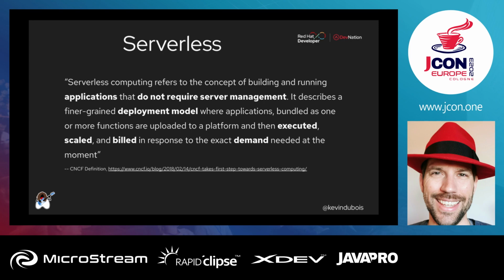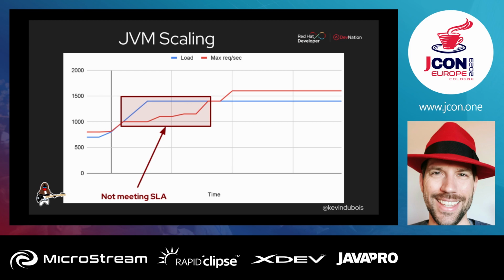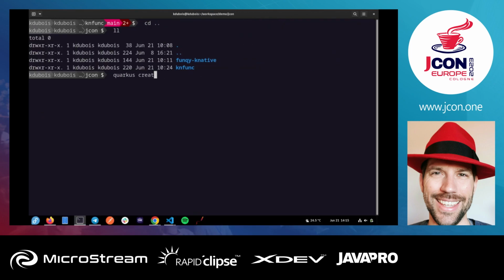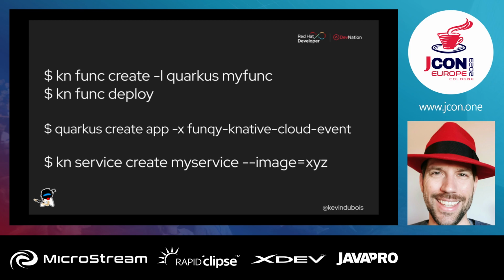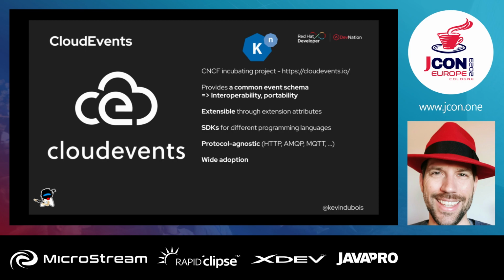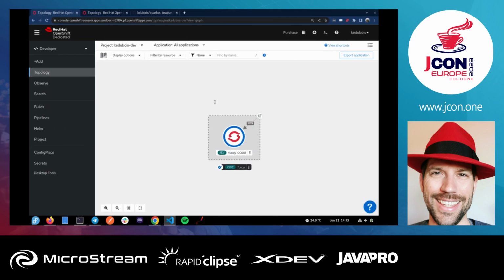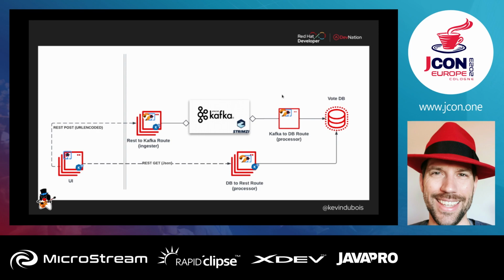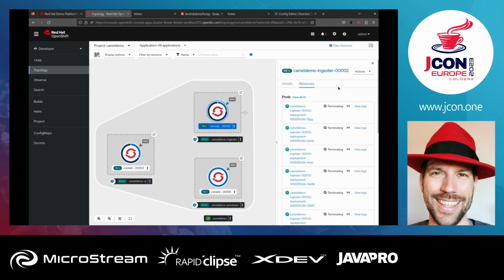Writing Serverless Applications with Quarkus and Knative | Kevin Dubois (EN)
With the advent of Knative, an on-demand model for application serving in Kubernetes, devs can now use Quarkus to build fast, atomically decomposed applications that are hugely efficient in terms of machine resources. This talk will explain and demonstrate how simple it is to design and implement these next-generation application components.

▬ Über uns: ▬